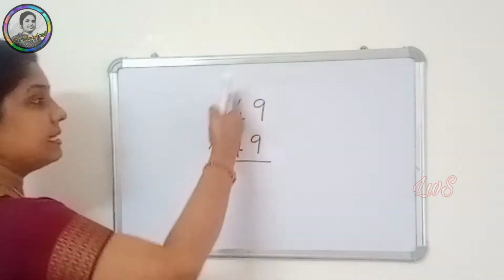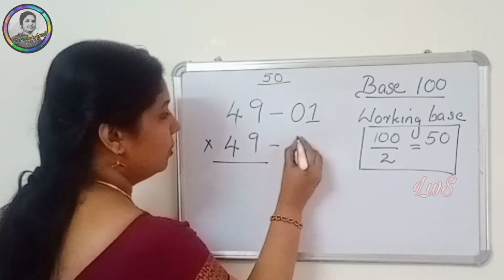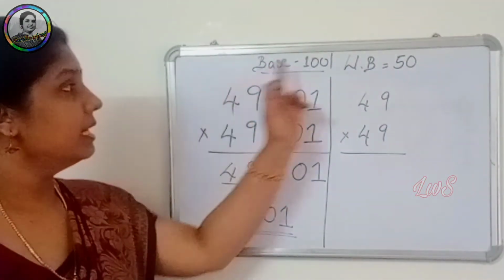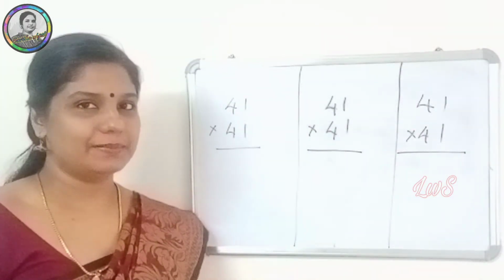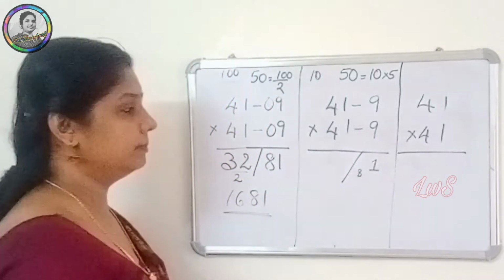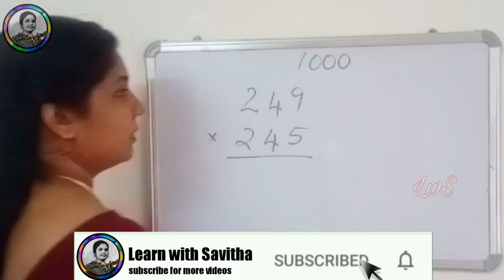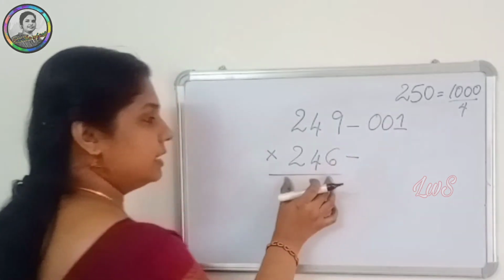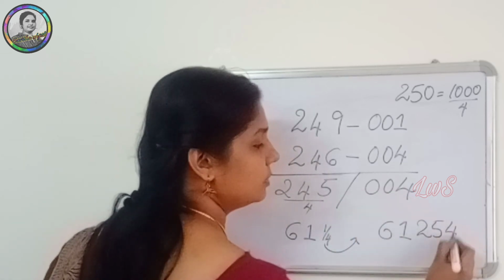Easy multiplication Ep-13 || Life values through Maths || Fast calculation || Vedic Maths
Easy multiplication   - Ep 13 || Life values through Maths|| Vedic Maths ||
This is the part 13 of the Vedic Mathematics tutorial series ,dealing with easy multiplication of numbers within seconds. Here we can learn Mathematics easily ,by combining it with Life values.

Mathematics is considered as the most difficult subject by most of the students .The main problem is calculations involved in Mathematics.
But our ancient Vedas have most effective and easiest way of dealing with Mathematical calculations.

Here is my humble attempt to make Mathematics easier for our children ,by familiarising them with tips and tricks of Vedic Mathematics. Hope you like it.

If you like the video, pls do support. Like👍,